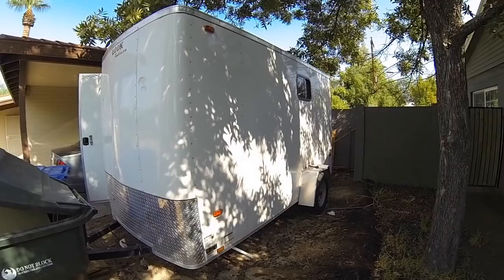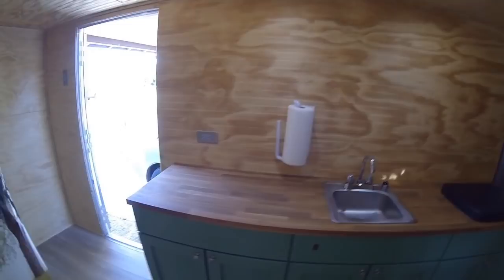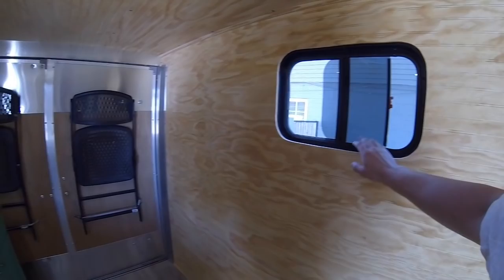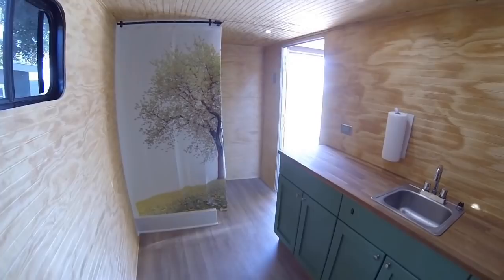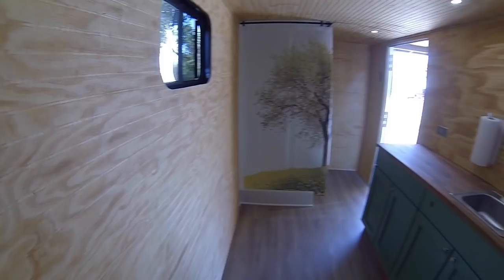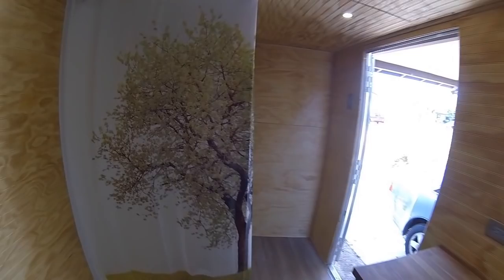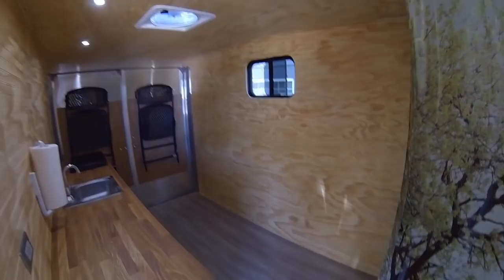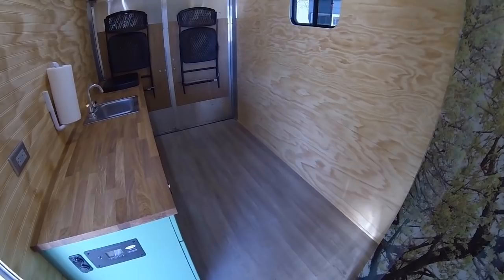Cargo trailer camper conversion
This is my 6x12 cargo trailer tiny home that I built. This unit will be for sale in Phoenix, AZ. Update!! This unit has been sold! I will be building more trailers.